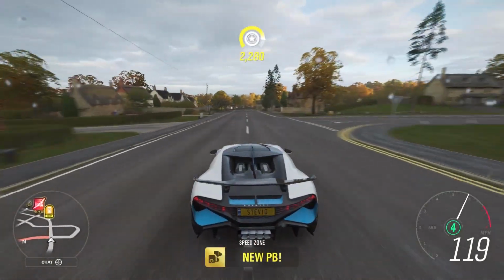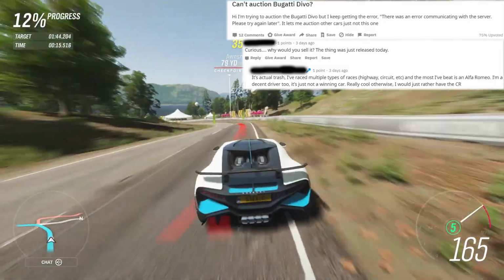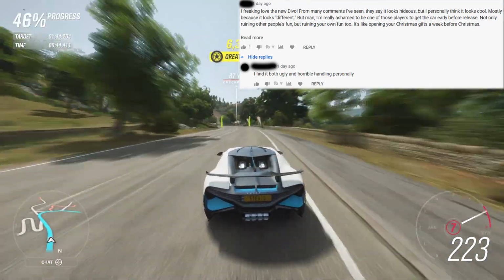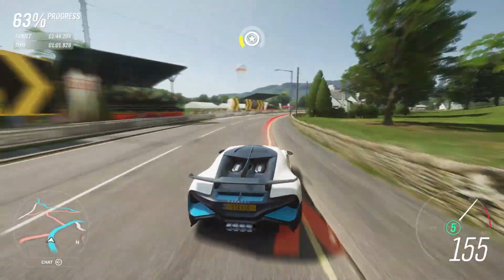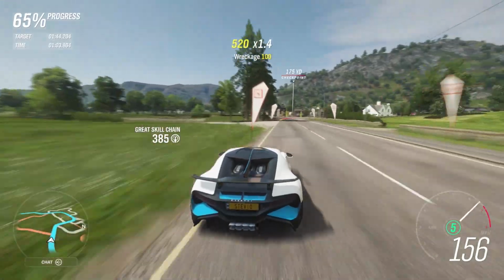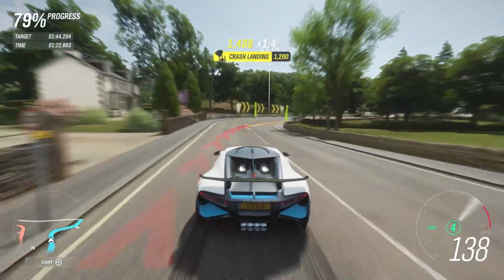IT SUCKS? BUGATTI DIVO TUNE Forza Horizon 4 Best S2 Cars - Bugatti Divo Gameplay Forza Horizon 4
Bugatti Divo S2 TUNE in Forza Horizon 4. I share Bugatti Divo Rivals and Unbeatable drivatar gameplay to prove the Bugatti Divo is one of the best S2 cars in Forza Horizon 4. I share my tune in Forza Horizon 4 for the Bugatti Divo, and talk about the opinions I've been seeing on Reddit and YouTube about the new Divo in FH4. I managed to hit top 100 in this car, and currently as of making this video, have the fastest Divo on the Rivals race shown with gameplay. I just want to make sure people give the Divo a chance in Horizon 4. Be sure to share all your thoughts and opinions about the newest car in Forza Horizon 4, the Bugatti Divo! Peace! - Stevio2175